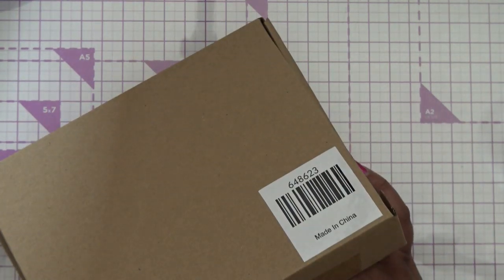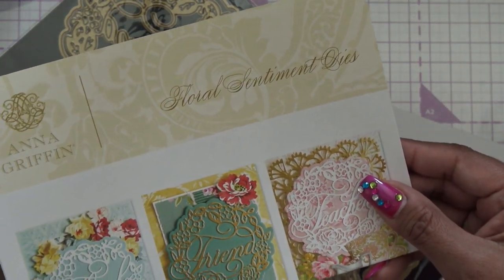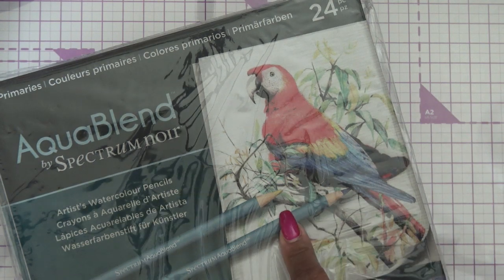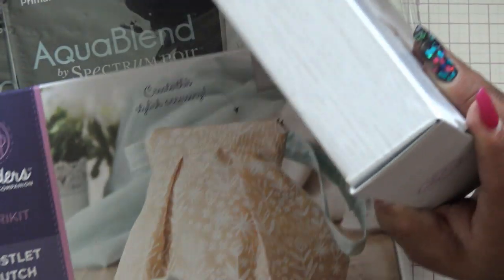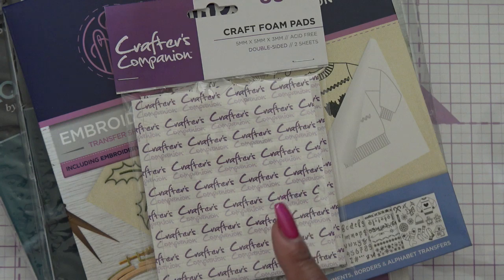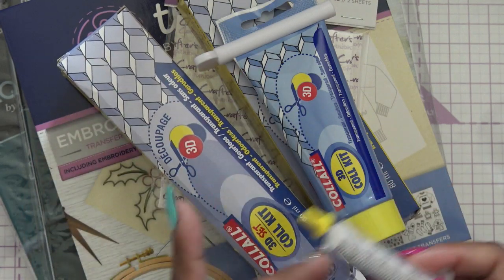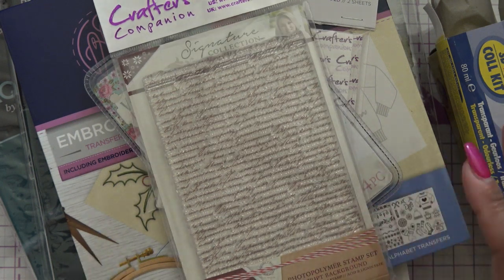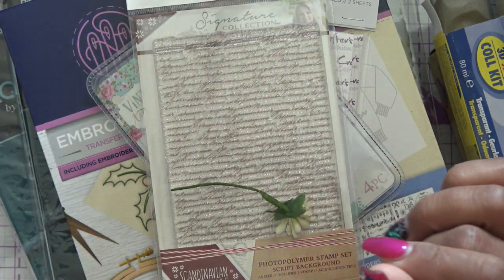HSN & CraftersCompanion.com Haul!